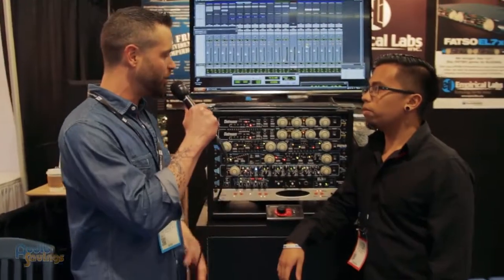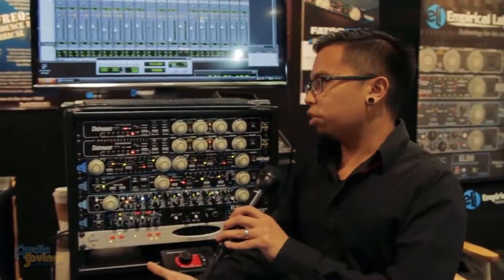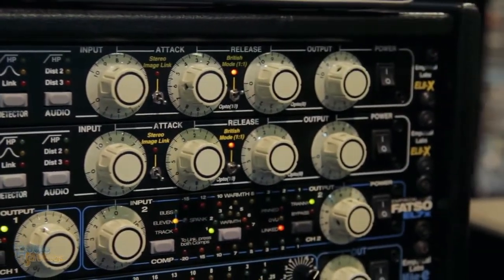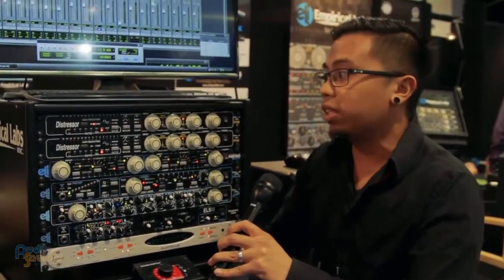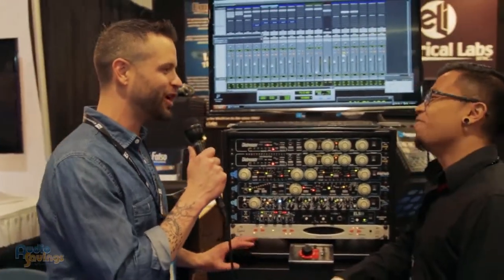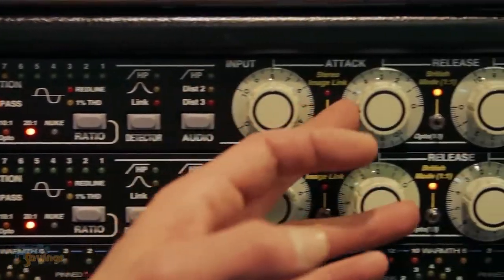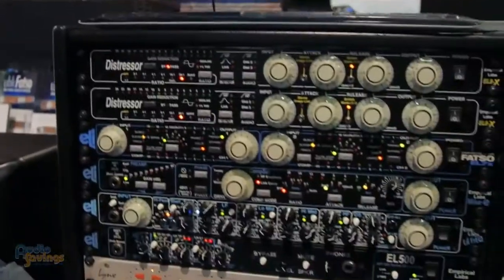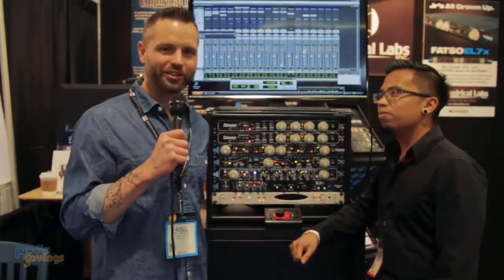Distressor Overview w/Justin LaRocque at NAMM16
Will Scully with Audio Savings interviews one of our product specialists, Justin LaRocque as they discuss how versatile the Empirical Labs Distressor EL8-X really is. This was taken during the NAMM Show 2016 in Anaheim, CA at the Wave Distro booth.

Big thanks for Will Scully and Audio Savings!